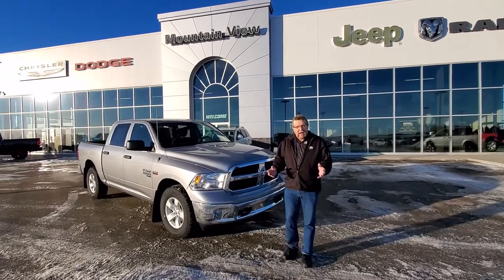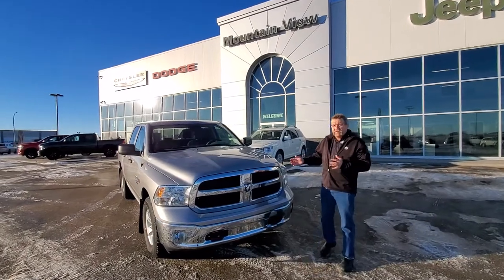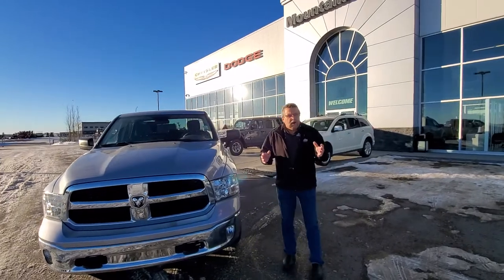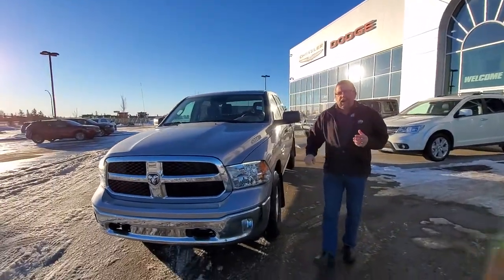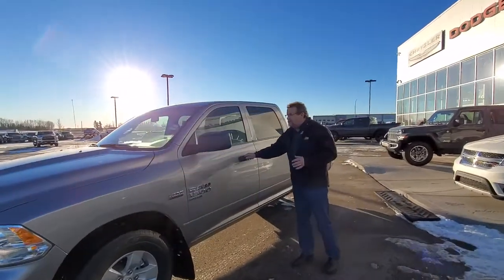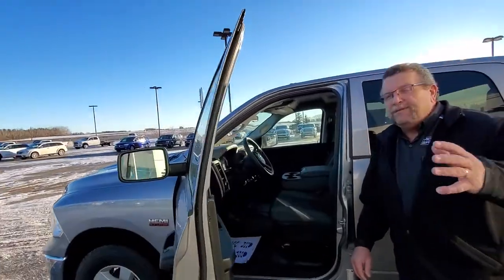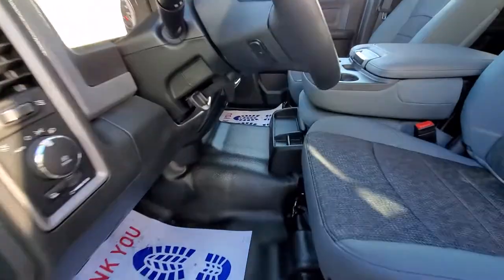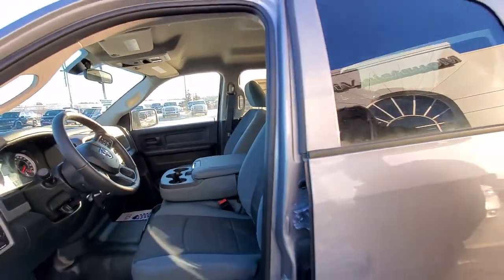2020 Ram 1500 Classic | STK # AL115 | Mountain View Dodge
Take a closer look at this New 2020 Ram 1500 Classic ST Truck Crew Cab at Mountain View Dodge!

Stock # AL115
VIN # 1C6RR7KT0LS140336

32580 11 Range Road #43
Olds, AB
T4H 1P6